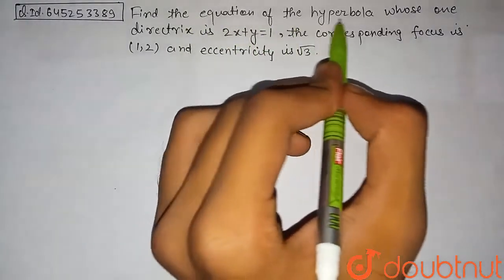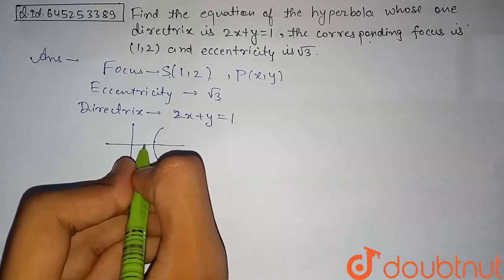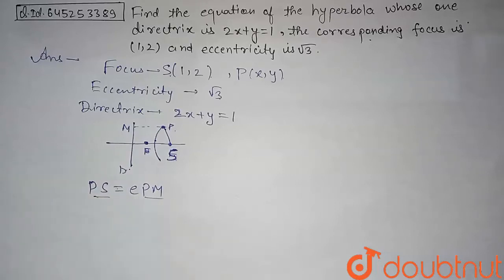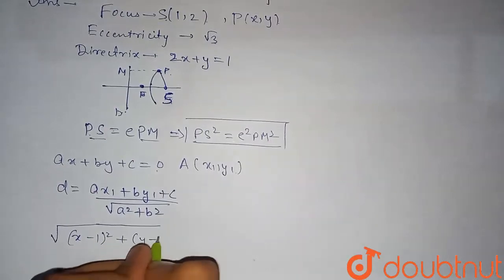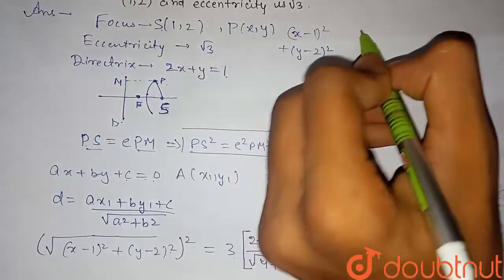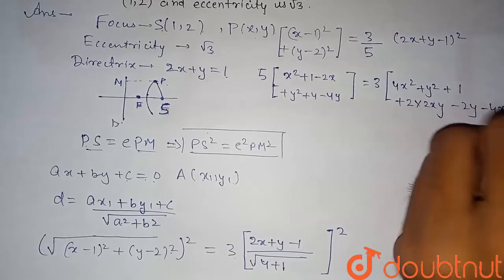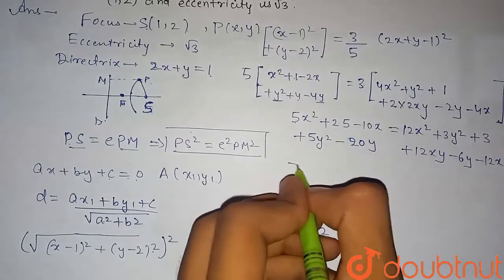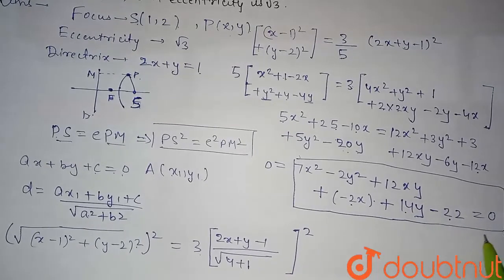Find the equation of the hyperbola whose one directrix is 2x+y=1, the corresponding focus is (1,...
Find the equation of the hyperbola whose one directrix is 2x+y=1, the corresponding focus is (1, 2) and eccentricity is sqrt(3)
Class: 12
Subject: MATHS
Chapter: CONIC SECTIONS - FOR BOARDS
Board:IIT JEE

👉 Have Any Query? Ask Us.